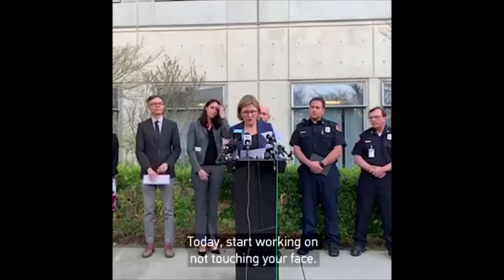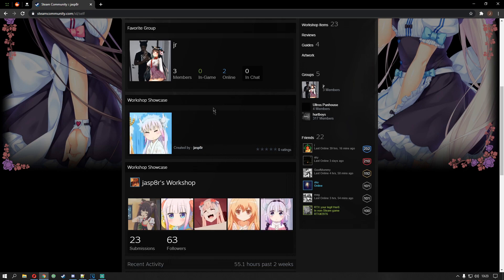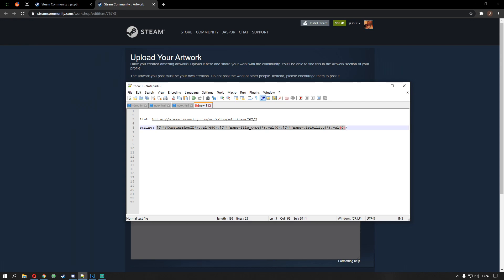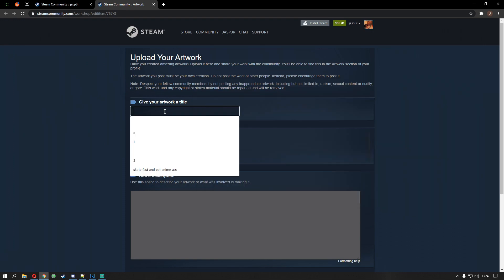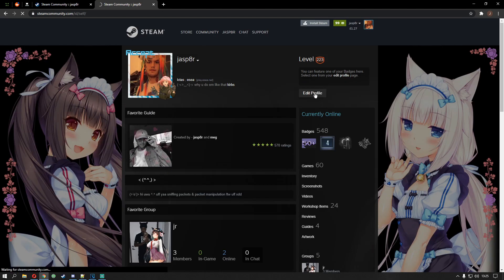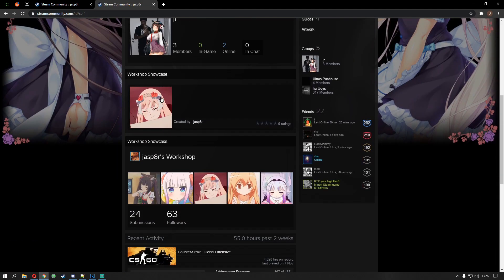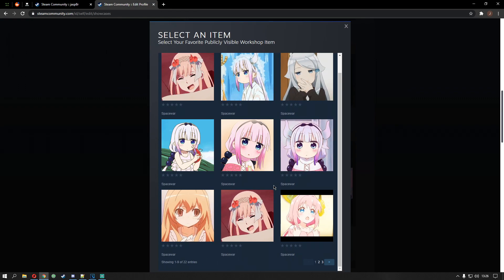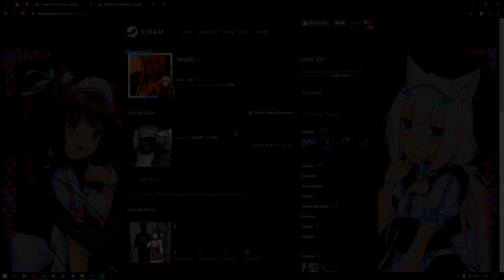Tutorial: Steam Blank Workshop Showcase GIF [steam tricks] / WORKING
yo my dudes, just a quick tutorial showing you how to get an animated workshop showcase for your steams, make your steams aesthetic and all that cool shit, peace my dudes hmu anywhere below you know. Sweeeeet!

updated string value / 02/02/2021 / working :).
» string value:
$J('[name=consumer_app_id]').val(480);$J('[name=file_type]').val(0);$J('[name=visibility]').val(0);